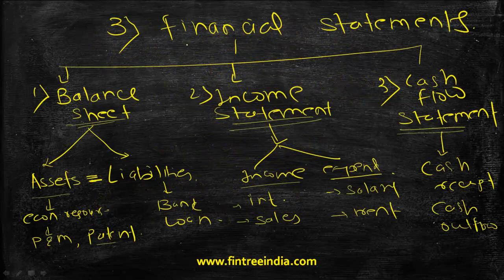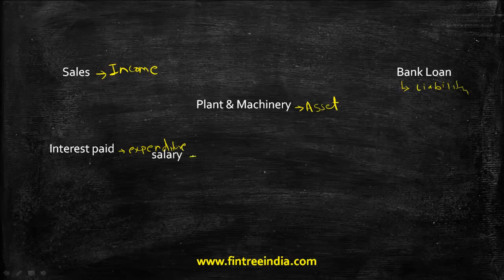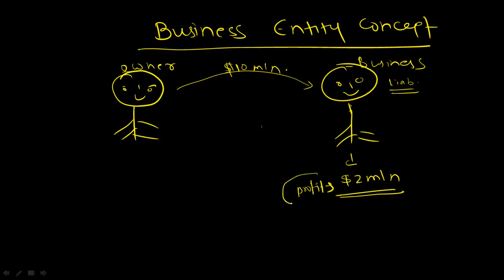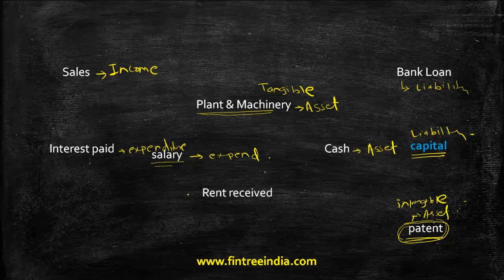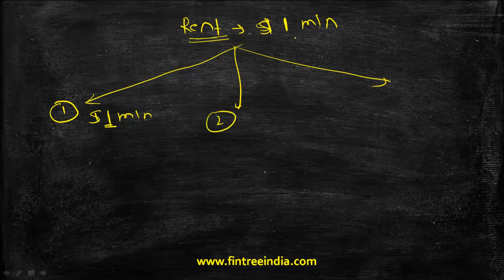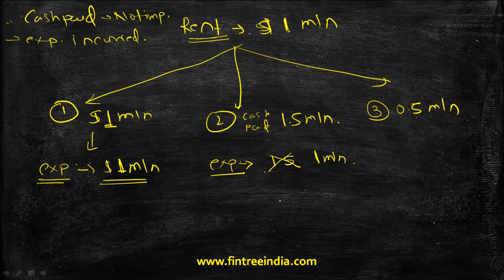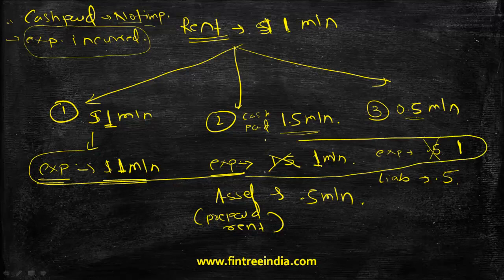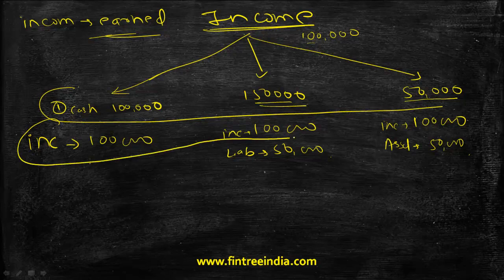Sixty Minute Guide to Accounting- Part II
This video is second in the series of four videos, which tries to explain Accounting in simple and non technical language in Just 60 minutes.
The content of this specific video is as follows:
1. Classification of items into Assets, Liabilities, Income and expenses
2. Understanding difference between capital and revenue expenditure
3. Understanding meaning of Accrual system of Accounting
4. Understanding meaning of Business Entity Concept